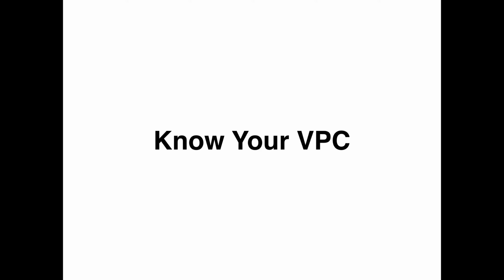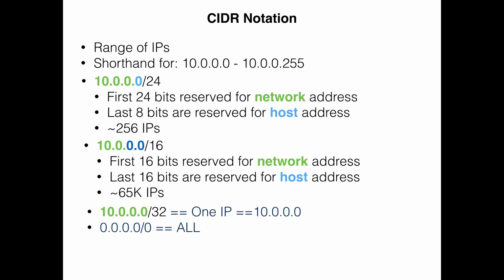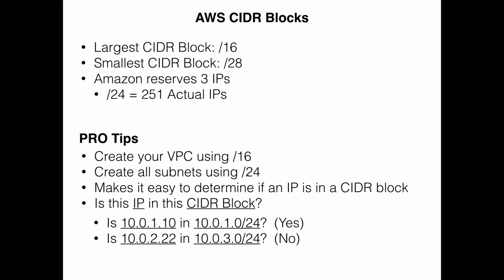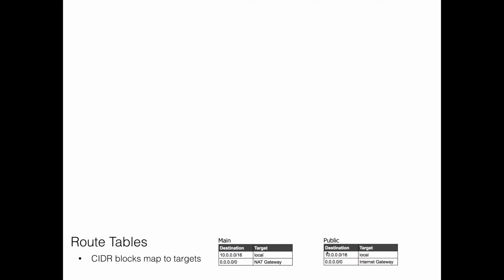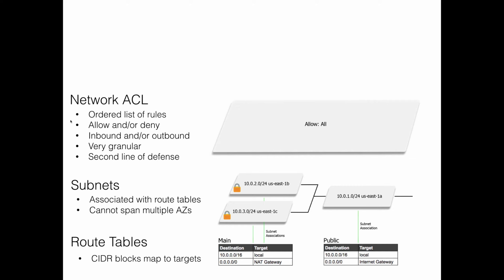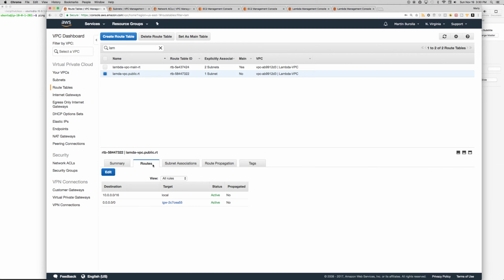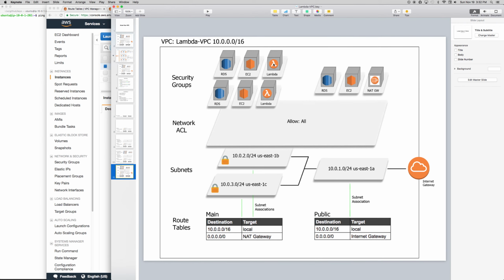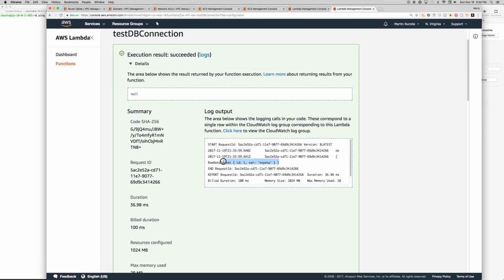AWS: How to Place Your Lambda Functions in a VPC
Before you can use Lambda to it's fullest potential, you must know how to run them in a VPC.

CORRECTION: It is not required that your Lambda functions run in two subnets, but it's definitely a good idea!